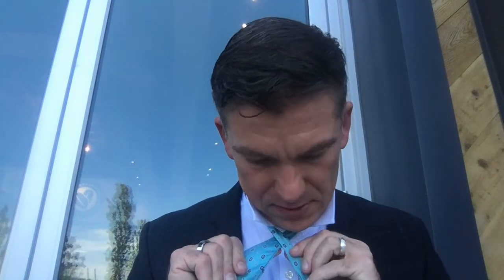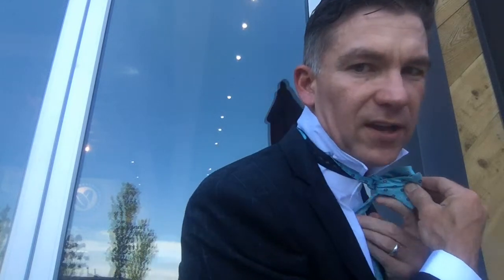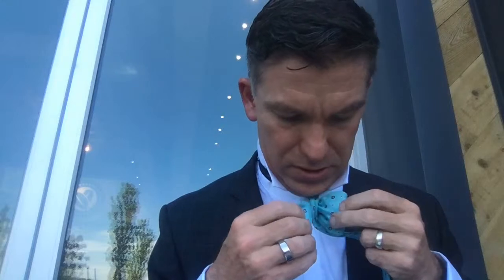How to Tie a Bow Tie Quick and Easy!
I had a meeting today, so I thought I would share with you guys how I tie my bow ties!